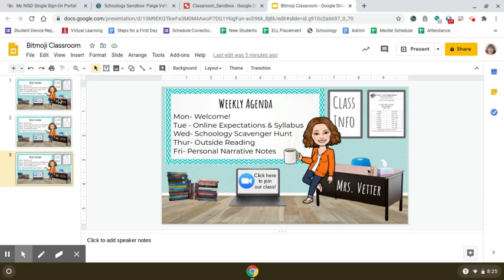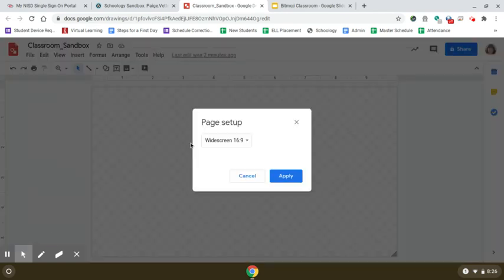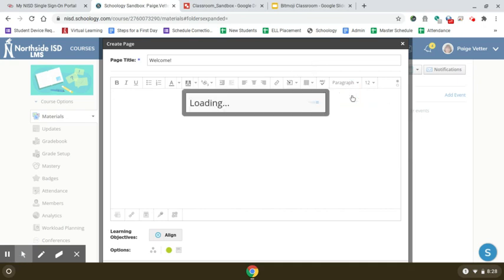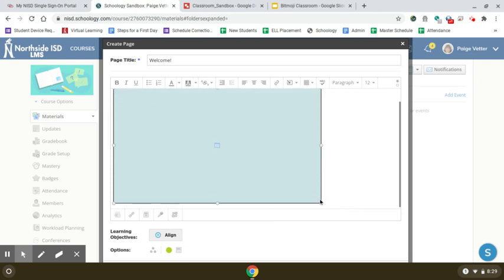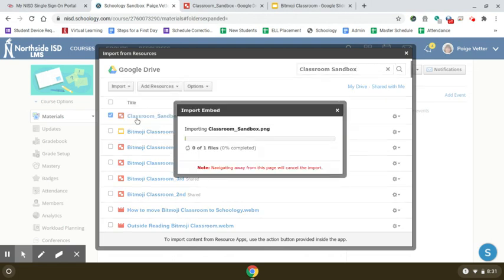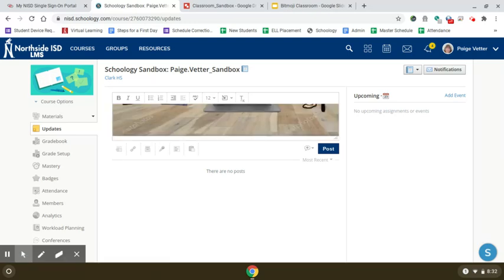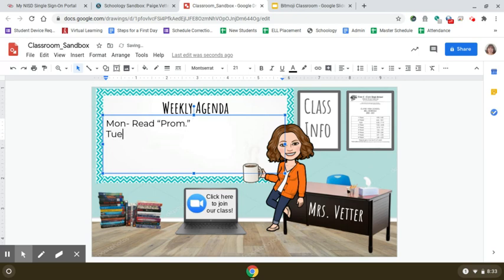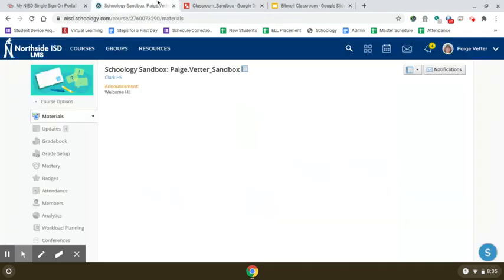2 Ways to Move Bitmoji Classroom to Schoology